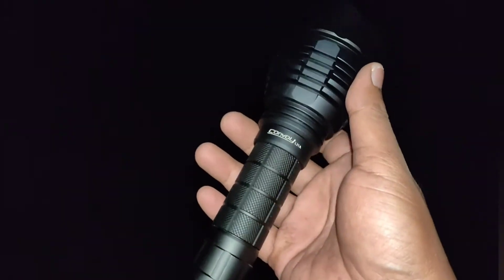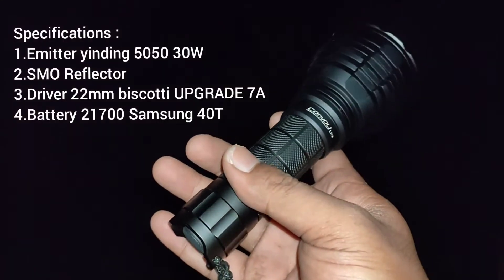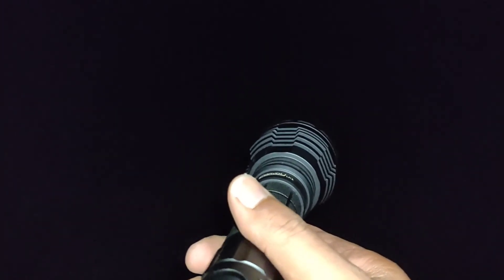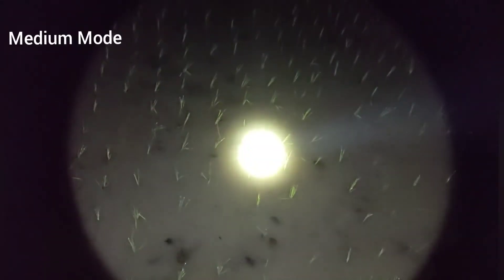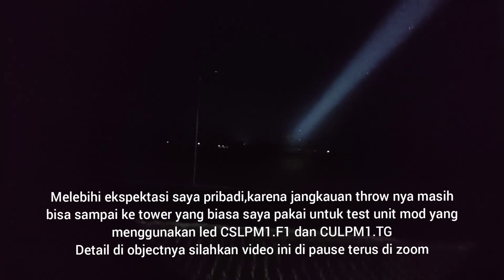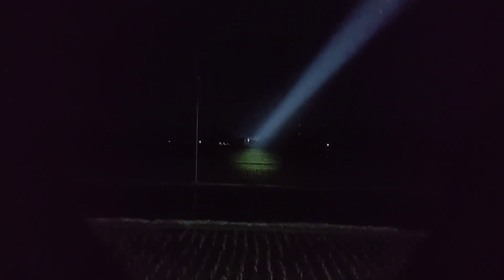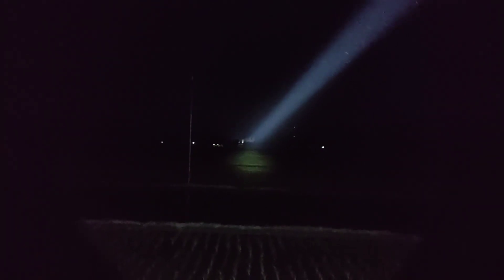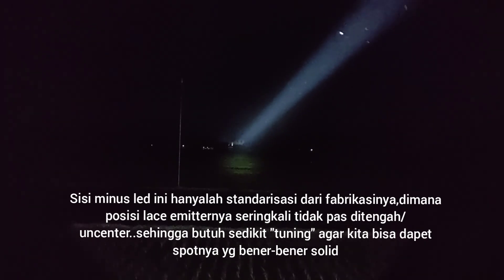[TUTORIAL & BEAMSHOT] CONVOY L21A : Solving Misalign Spot due UNCENTER Die on Yinding 5050(L50 Copy)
Yinding 5050 emitter is a good choice for thrower flashlight
I use tint 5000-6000K variant on this video
Working well with 7-7.5A current

Unfortunately
Most of..we found uncenter die position on yinding 5050 emitter
We need doing little tune about reflector position to get a tight center hotspot in convoy L21A

▶️Battery 21700 :
1.Recommended untuk driver standart/unit build up
 @LG chem M50T(long endurance/hi-cap battery with less turbo mode output for multiple leds) :
atau
@Samsung SDI 50E(long endurance/hi-cap battery with less turbo mode output for multiple leds) :
2.Recommended untuk driver mod/upgrade
Samsung SDI 40T(*recommended for multiple leds) :
3.Drain current paling tinggi Samsung SDI 30T(higher turbo mode output for multiple leds with less battery capacity) :

▶️Battery 18650 :
1.Recommended untuk driver standart atau unit build up

2.Recommended untuk driver mod dan multiple leds
   @Samsung 30Q :

▶️Battery 18350
hi-cap battery dengan drain current medium :
@Coilgear 18350 :

Yg butuh drain current lebih tinggi untuk memaksimalkan output driver yg mod bisa pakai Vapcell,gunakan model flat top untuk yg pakai spring..dan gunakan yg button top untuk yg menggunakan contactor pin pada drivernya
1.Vapcell merah flat top :

Yang butuh endurance(hi-cap battery dengan drain current lebih rendah)untuk unit dengan driver standart,bisa pake vapcell hijau

▶️Battery 14500
Untuk single led,driver standart dan maen arus lebih rendah :

▶️Recommended Charger :
Paling murah dan bandel Xtar Ant MC1 Plus (Single slot KHUSUS Li-ion 3.6-4.2V+Charging 1A max) :

Produk2 yg di rekomendasikan diatas adalah semua produk yg sudah pernah kami beli selama periode th 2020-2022 dan sudah kami test pakai,jika ada perubahan stok dan spesifikasi produk dari seller..maka itu diluar tanggung jawab admin channel ini 🙏